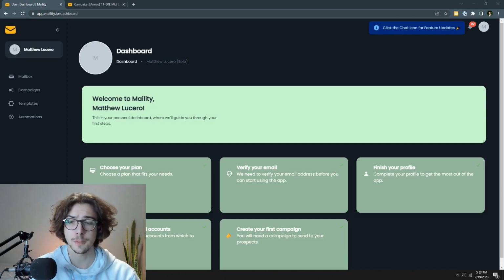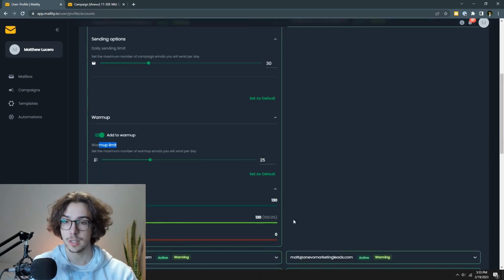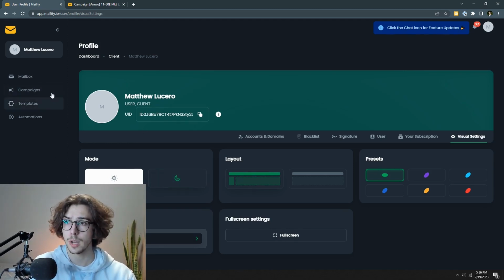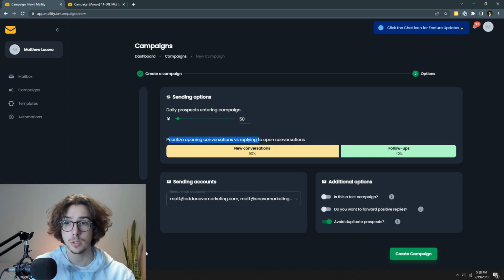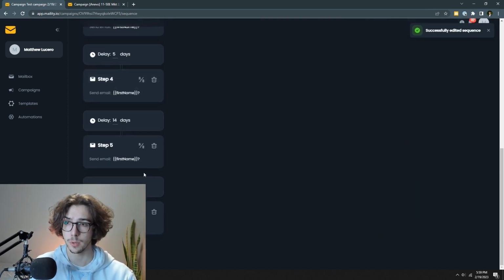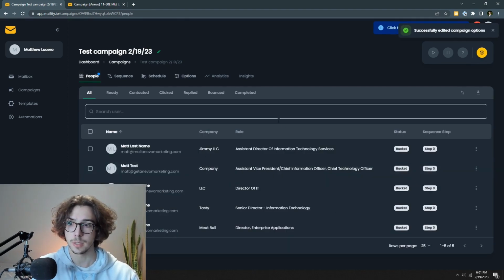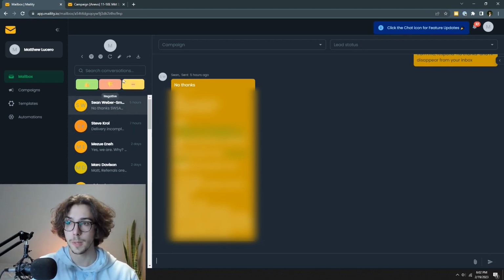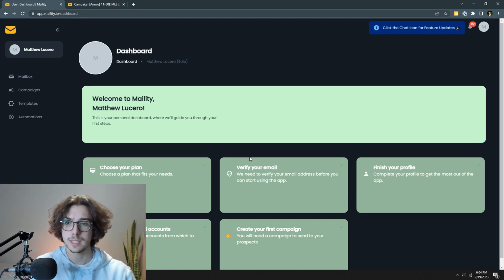How I Send 400+ Cold Emails Per Day With Maility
NOTE: Maility has permanently closed, you no longer can sign up or use their software

In this video I cover how I use Maility io to send 400+ cold emails per day, and how you can too. This tutorial covers everything from maility: a full tour of the platform, how to set up campaigns, how to setup templates, how to set up the settings, and how to launch it to start sending out targeted cold emails out to your ideal audience.

Maility is a great tool to use to generate B2B leads via cold email, because of how saleable it is. The tool is tailored towards cold email agency owners and bigger businesses, but they also have smaller packages for people only wanting to send 400 or so emails per day.

Maility is a tool that I recently added to my cold email toolkit and is a solid option for those in the market for a cold email tool. I go over the pros, cons, and everything about this cold email sending tool in this video. Let me know what cold email tools you want to see next

Chapters:

0:00 - Intro
0:32 - Adding Domains
2:17 - Account Settings
2:40 - Pricing
3:25 - Templates
3:51 - Creating Campaigns
7:40 - Analytics
8:28 - Mailbox
9:30 - Automations
10:03 - Conclusion